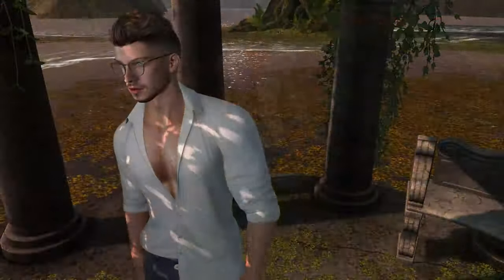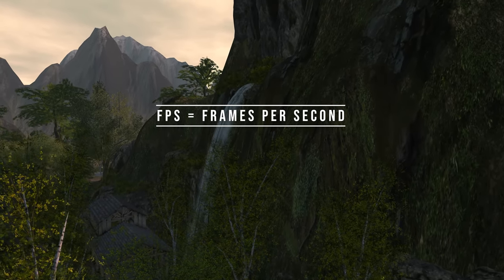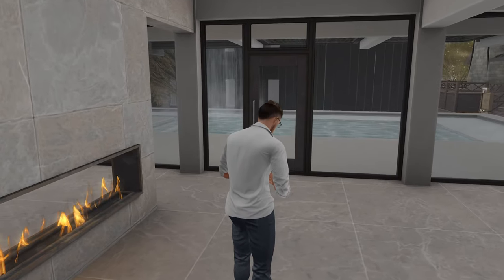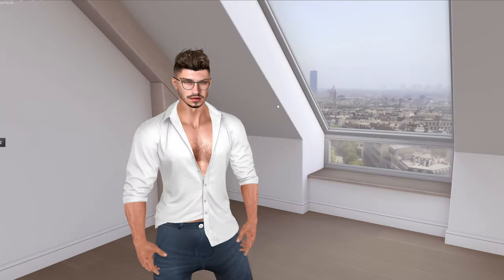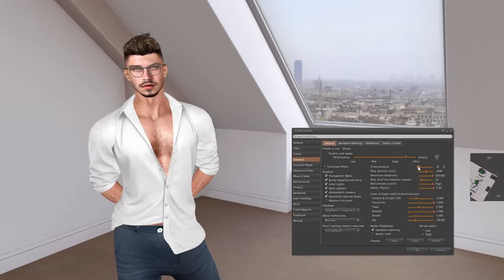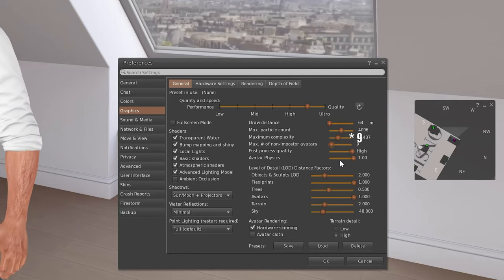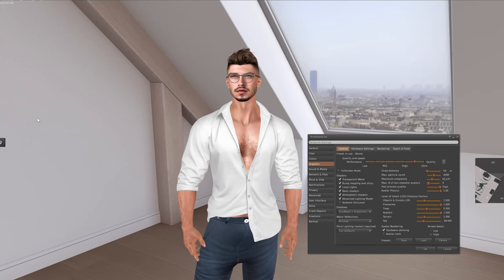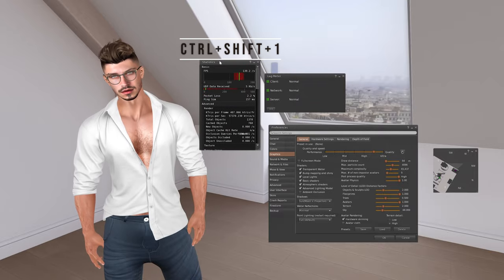SECOND LIFE | How to upgrade your performance | Graphics, CPU, FPS, Lag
In this Second Life video, I'll provide recommendations for upgrading your PC to make Second Life faster (Graphics, CPU, FPS, lag). I'll also show tips for adjusting the graphics settings in the Firestorm viewer. Suitable both for beginners and long-term residents!

📌 Here's my new store selling SHAPES and other mesh items, Boscato

✪ For my Audio Recording, I use the Blue Yeti Microphone for supreme quality